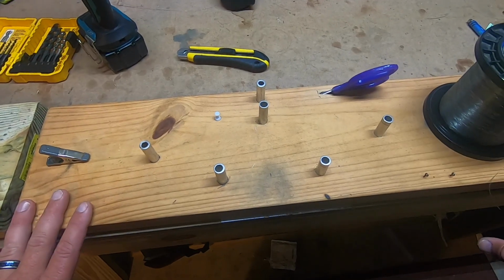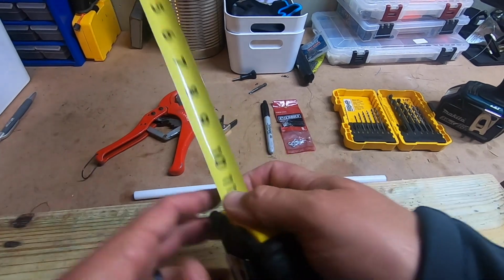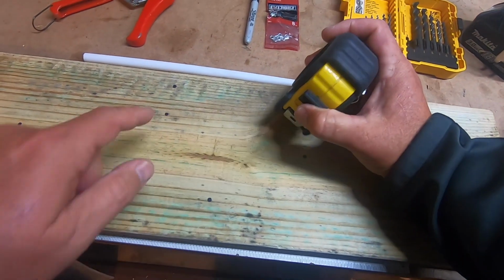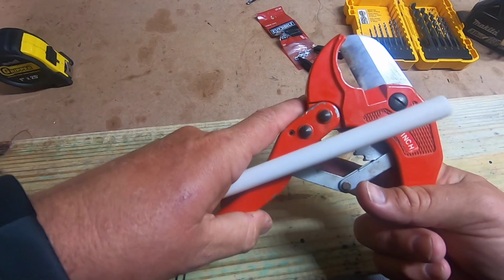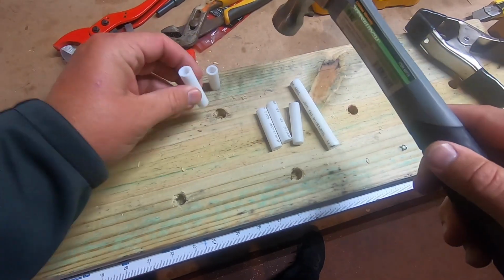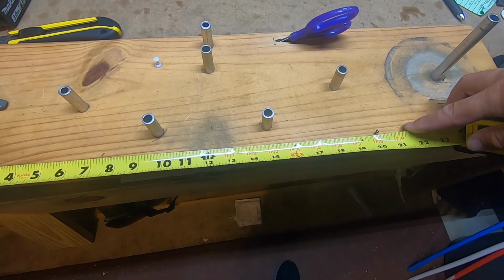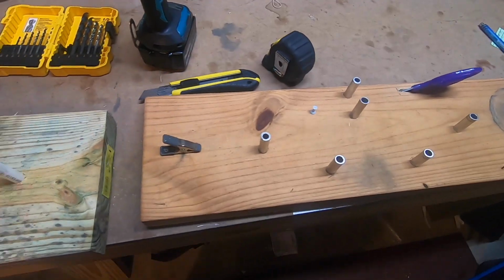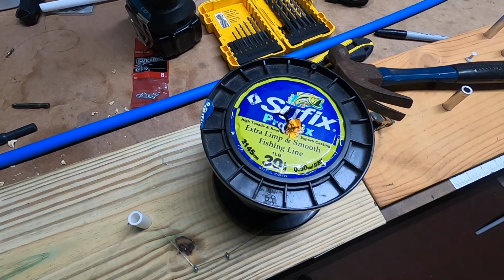Best Surf Fishing Rig. How to make your own Double Dropper Rigs. How To Make your Own Rig Board!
How to make your own Double Dropper Rigs.  How To Make your Own Rig Board!  BEST Surf Fishing Rigs Fishing in Jacksonville Florida.  This video shows How To Make your Own Rig Board!  So you can make the best Surf Fishing Rigs.  Here is a proven technique to Building your own Rig Board.  Here in Northeast Florida we use the Double Drop a lot.  Do not pay for poorly made rigs.  Make your own and have confidence that you know it will hold up when you hook into your fish of a lifetime if it is whiting, pompano, trout, redfish, or black drum.  Save Money and Make your own Rigs Board today.